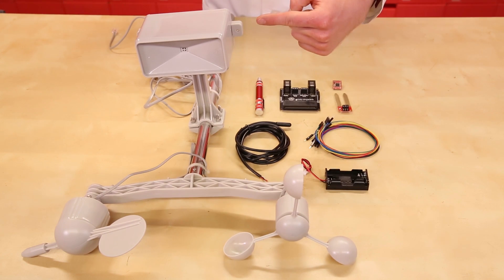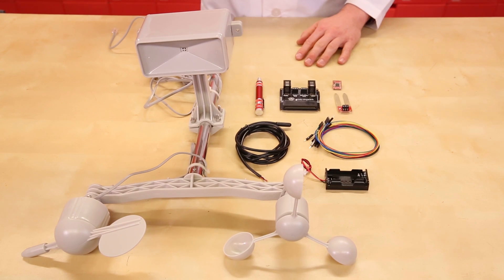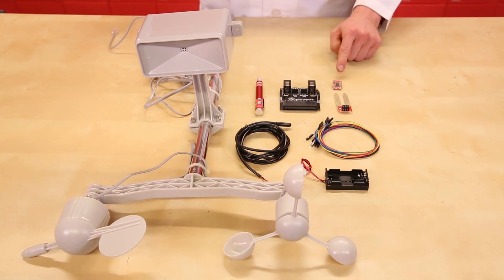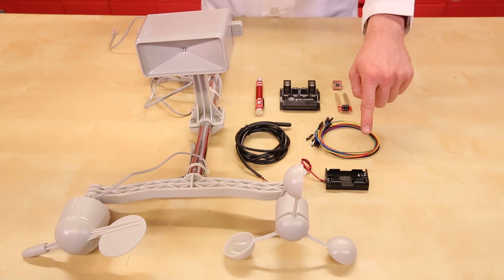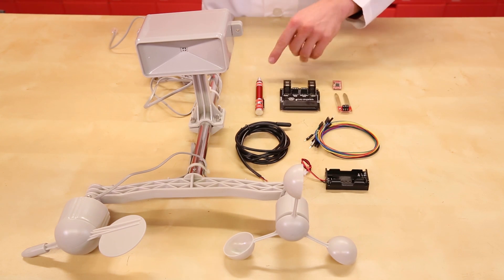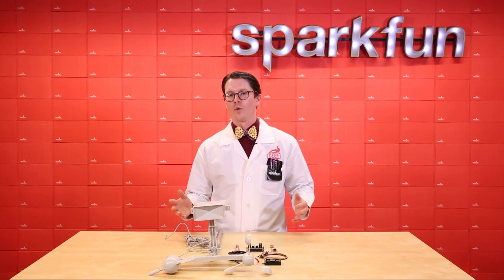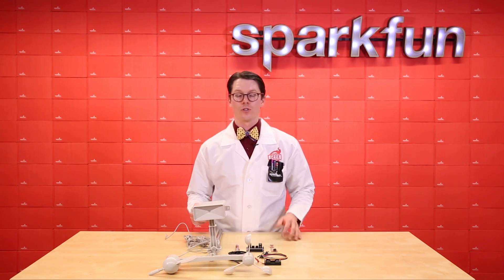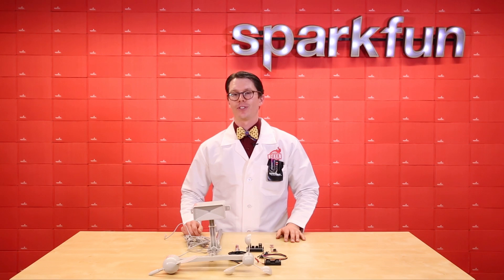Product Showcase: micro:climate Kit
The micro:climate Kit is a complete weather station for the budding citizen scientist! It contains all the parts needed to measure wind direction and speed, soil moisture levels, ground temperature, and rain levels. We've also included an OpenLog so you can collect your data for later analysis.